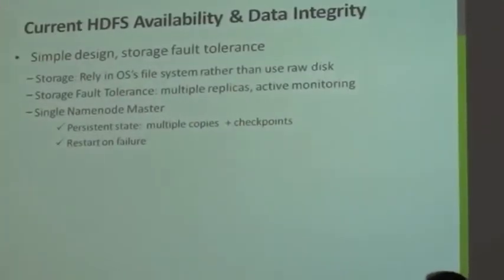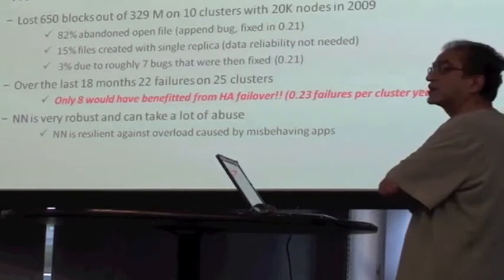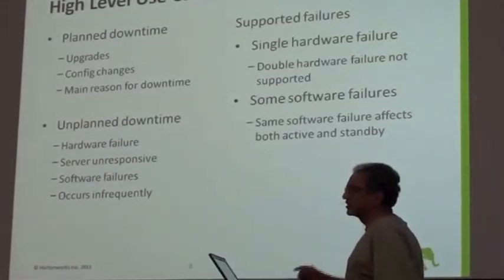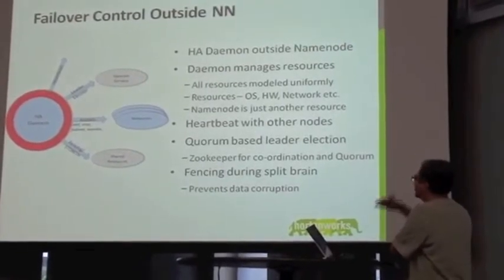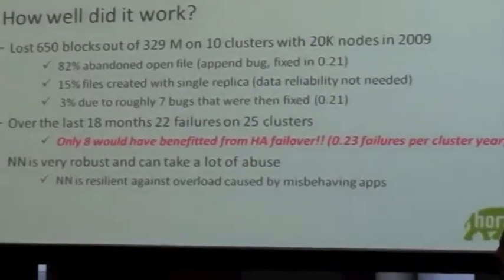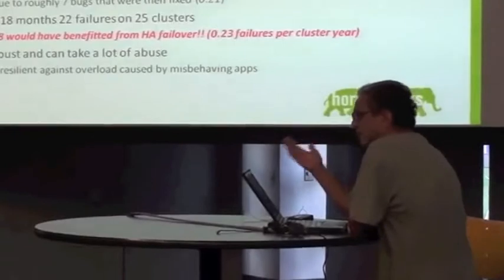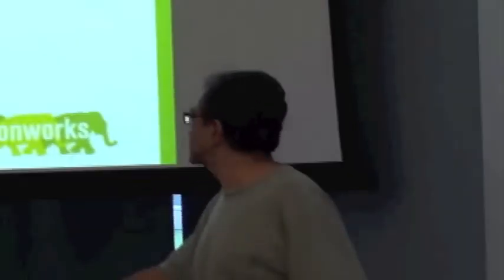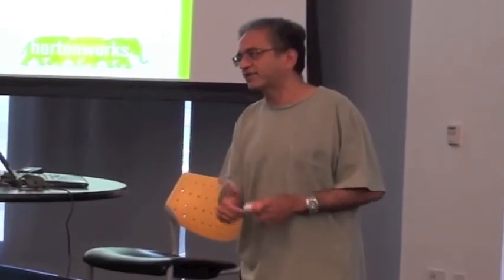HUG Meetup July 2011:Namenode HA